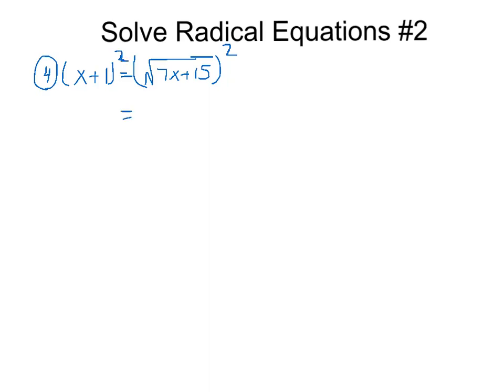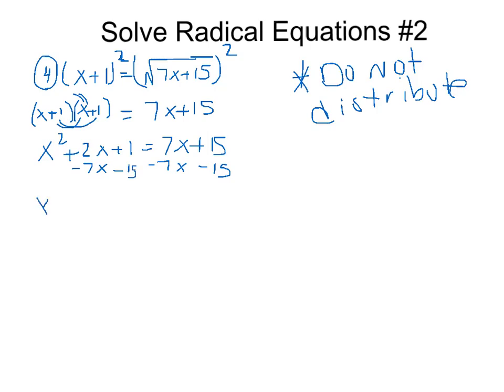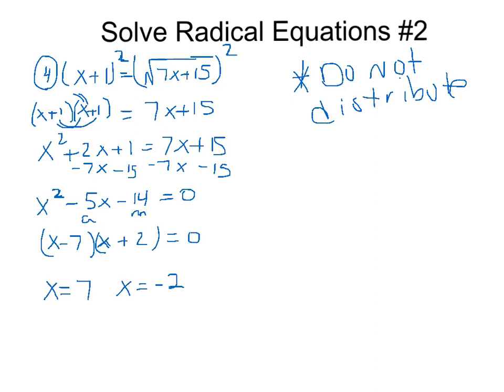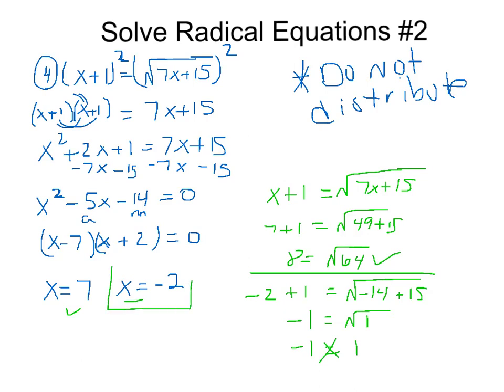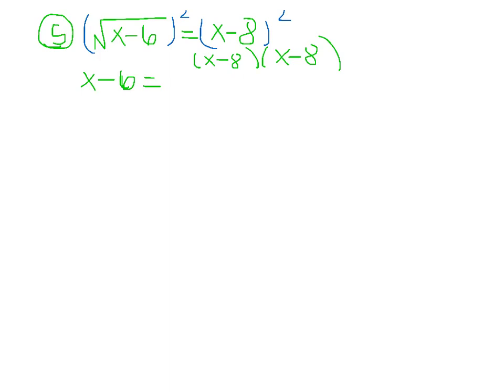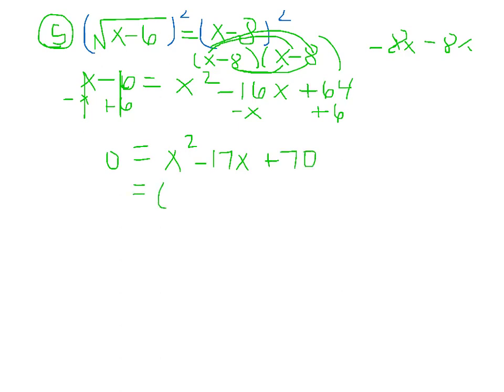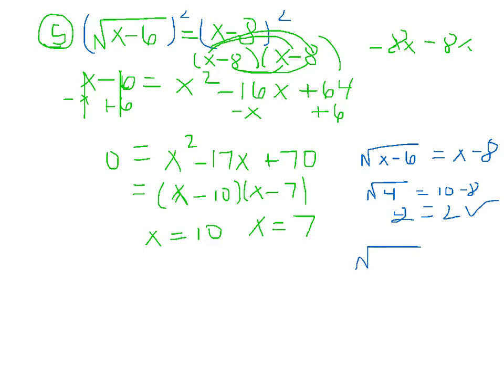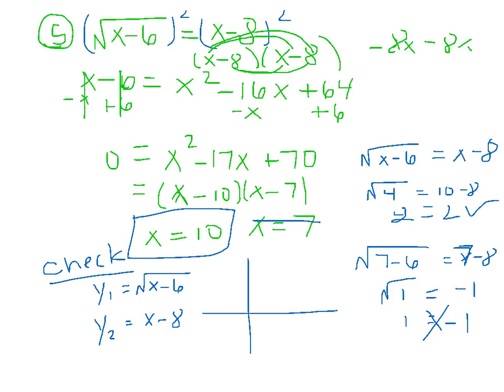8h Solve Radical #2 (watch 12-12-12)